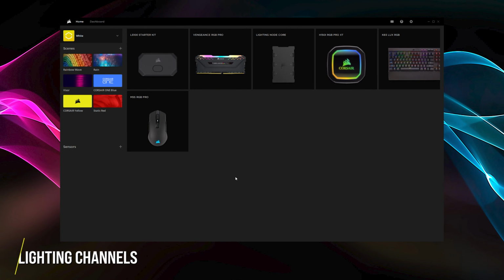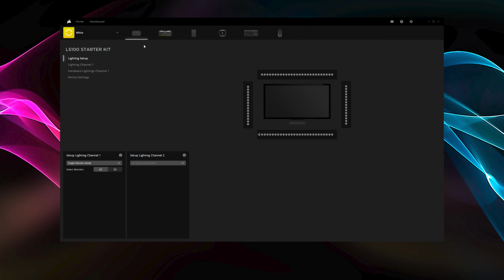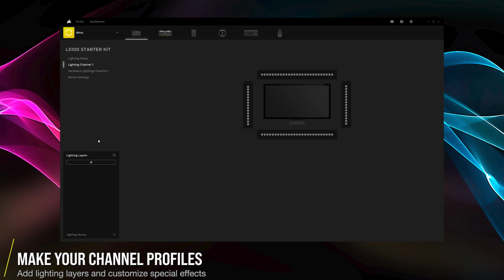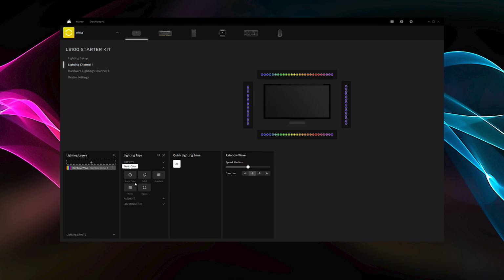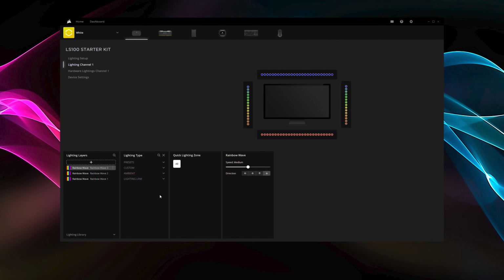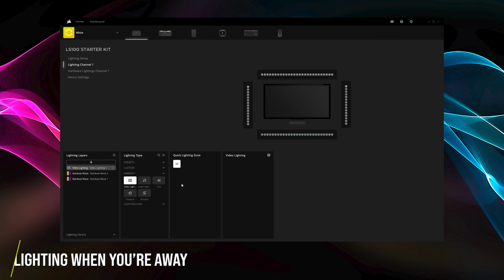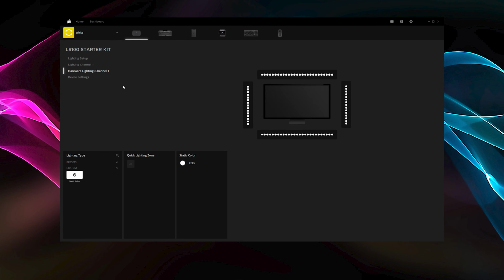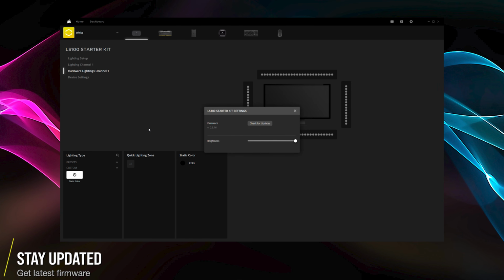How to Set Up CORSAIR LS100 Smart Lighting Strip Starter Kit in iCUE 5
This is a tutorial on how to set up the CORSAIR LS100 Smart Lighting Strip Starter Kit in iCUE 5 on PC.

*Screens shown are accurate at the time of recording and are subject to change in future releases of CORSAIR iCUE